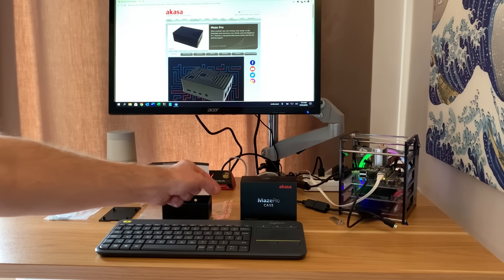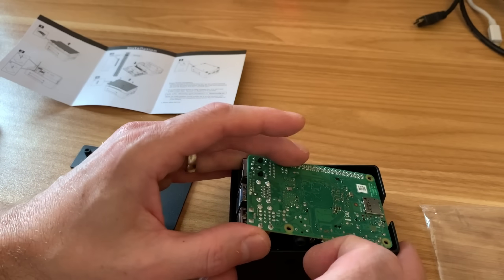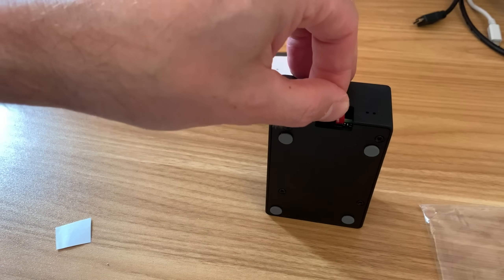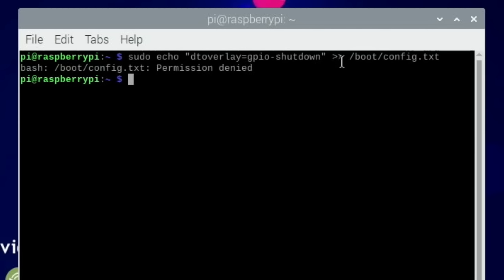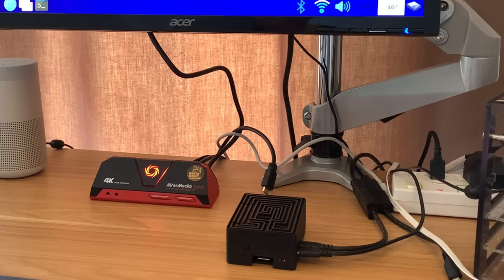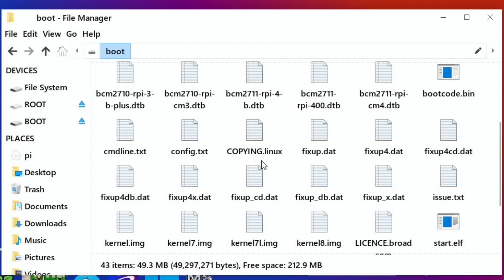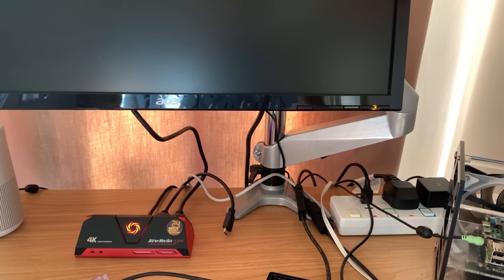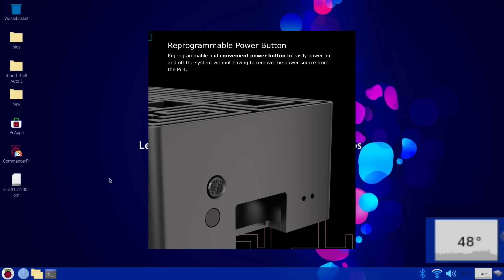Akasa Maze Pro. Silent Raspberry Pi 4 case with power button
Case sent to me for review by Akasa

The Raspikey works with this case

To enable Switch on/off add this to config.txt

dtoverlay=gpio-shutdown

Akasa Maze Pro from Amazon

Deyard 115 in 1 Precision Screwdriver Set